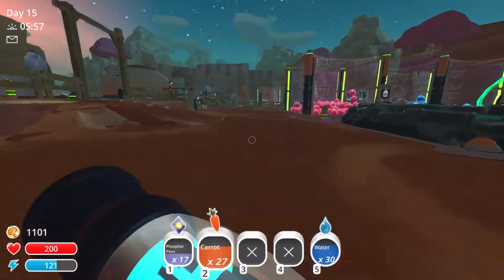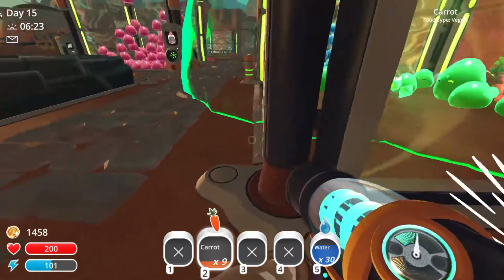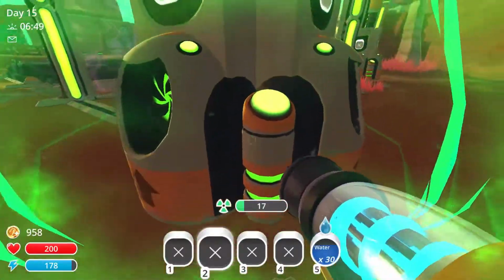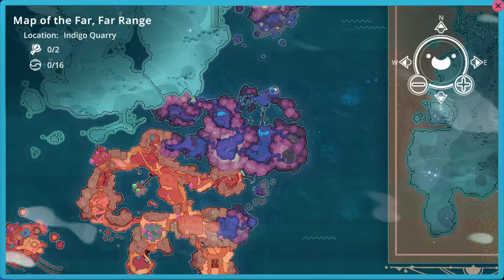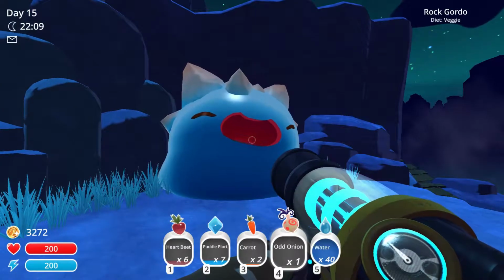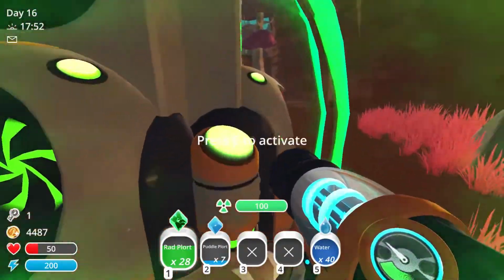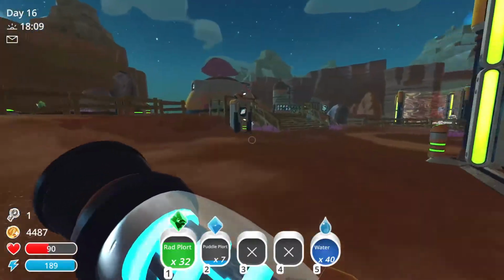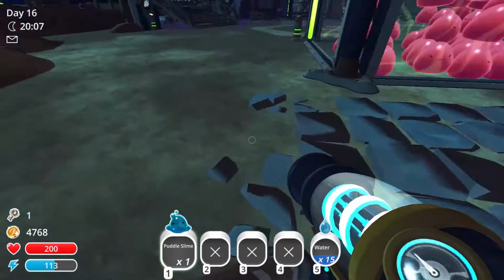SlimeRancher 5 special episode Pure Torture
I hope you guys enjoyed this video I tried to edit it so I could skip most of the boring parts anyways don't forget to subscribe and have an amazing day
Rest in peace Slimes